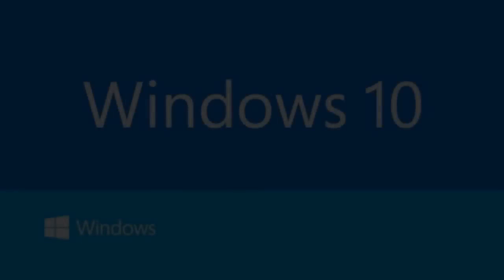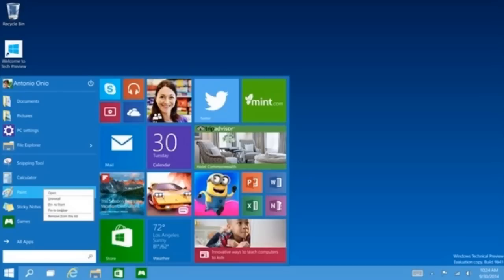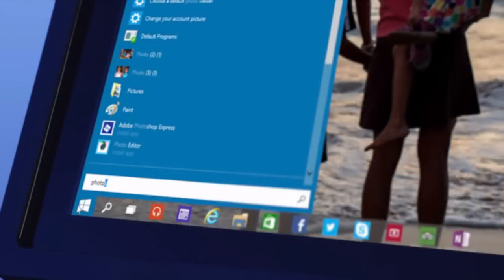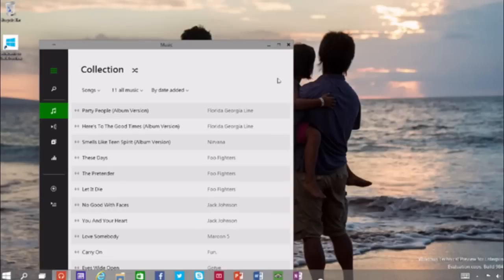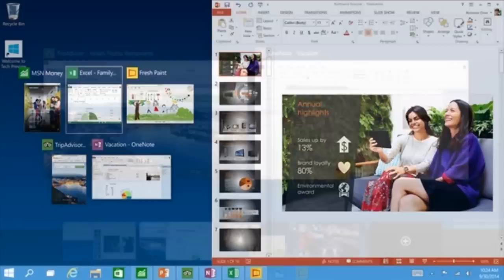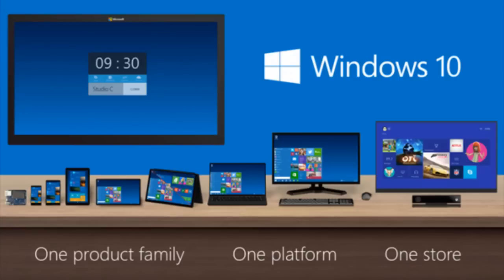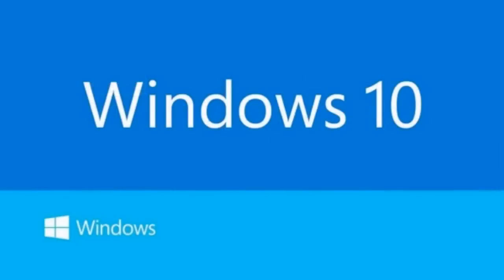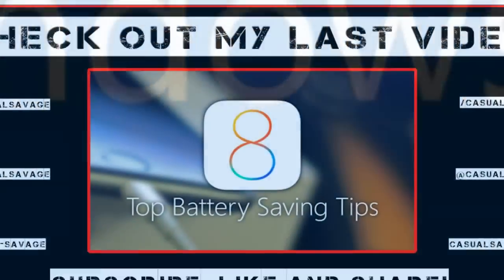Windows 10 Announced: Features, Download And Release Info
Windows 10 Announced: Features, Download And Release Info! What's up, in this video I will be telling you about Windows 10 officially announced and I'll say all features, download and release information!

►Skype:
CasualSavage